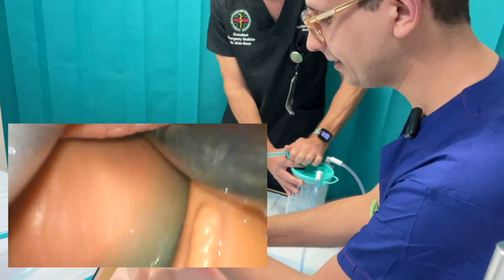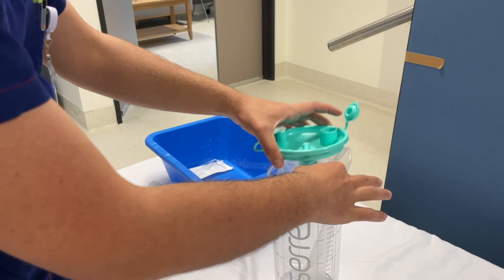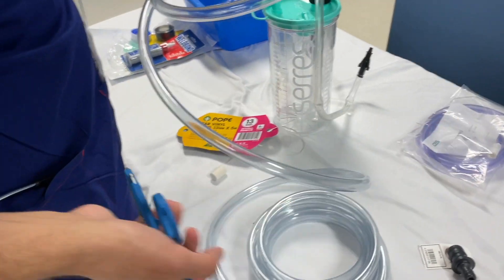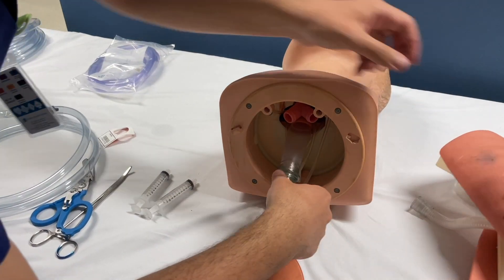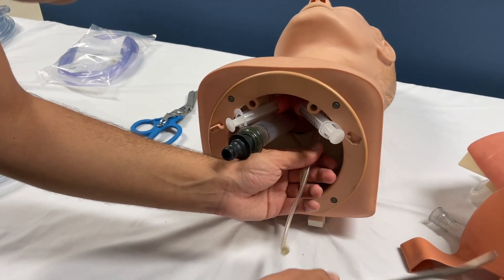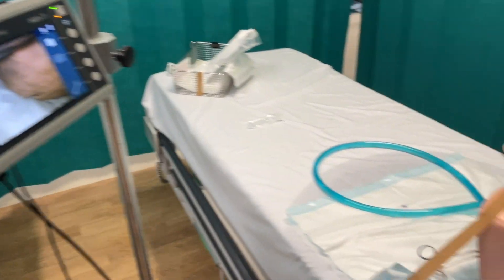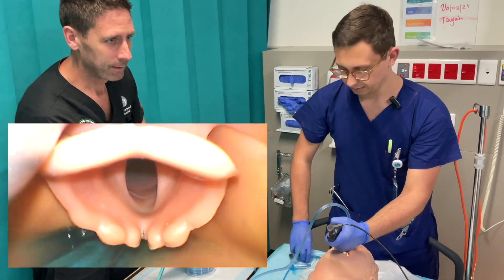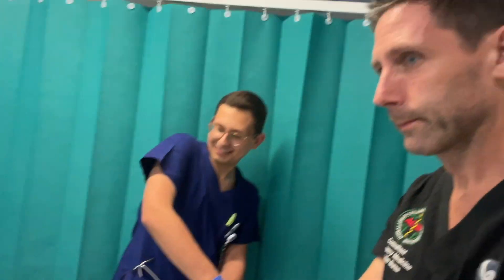How To Build A Vomit Simulator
Contaminated airways can be a nightmare if you don't know how to manage them. Thanks to Jim DuCanto and his SALAD (Suction Assisted Laryngoscopy with Airway Decontamination) approach and simulators (and resus-friendly suction catheter) we have a plan and a way to train

This low cost hand-pumped self contained SALAD simulator provides a way for your airway manikin to keep regurgitating without needing to refill and without making a mess, thanks to its self-contained design

This one was built by Luca Ünlü, currently spending an elective term in my ED  (thanks to an intro by Jim DuCanto!). I provided the equipment and he provided the German engineering.

Here are the ingredients. The piston pump was from Amazon, the rest you can get from your local Home Depot 🇺🇸 / B&Q 🇬🇧 / Bunnings 🇦🇺

Laerdal Airway Management Trainer (we had an old broken one)

Amazon Australia